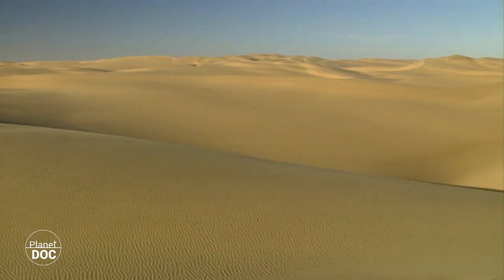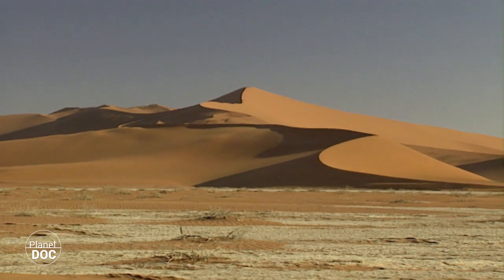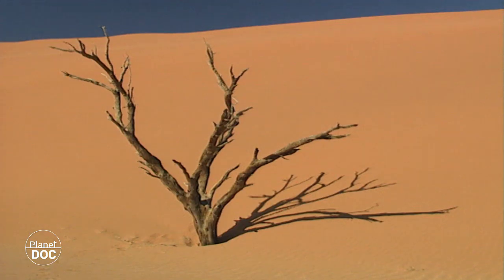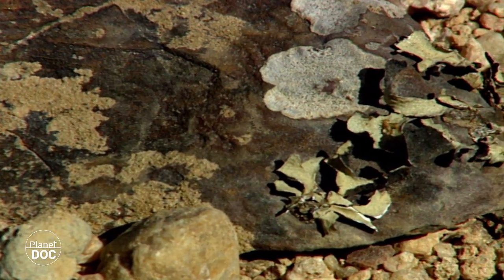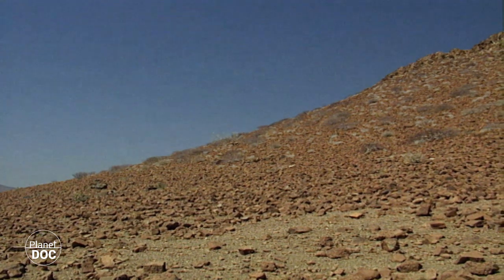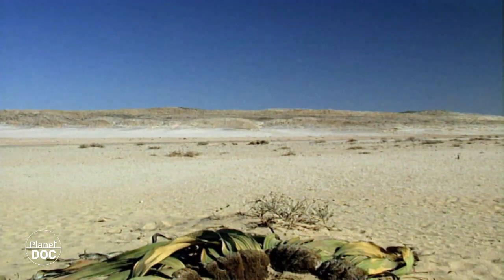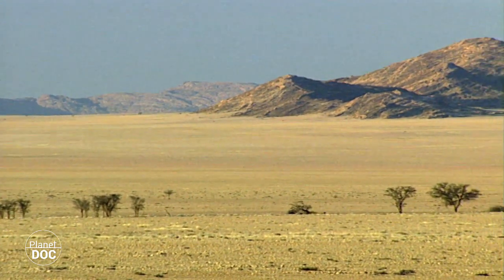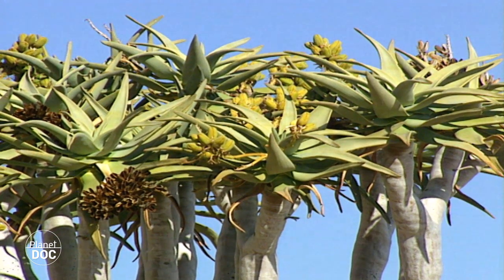Inhabitants of the Namib. The Oldest Desert in the World - Part 2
The Namib is located in the western region of Namibia and is the oldest desert in the world, a dry region where fourteen years may go by without a single drop of rain falling.  An unforgiving landscape, where nature demonstrate the extent to which animals and plants are able to adapt, and conquer one of the most extreme ecosystems on the planet, .

The dunes represent the greatest challenge to life in the desert.  The sands don’t  retain water, and there is only a bare minimum of nutrients available for plant life.  Moreover, the winds constantly blow, moving the dunes in a ceaseless migration across the lonely desert.
Life would seem to be impossible here.  The constant movement of the dunes prevents vegetation from taking hold along the unstable slopes.  But, even here, plants have found a place in which they can gain a foothold.
The sparse vegetation, and the lack of water, mean that this region is totally inaccessible for most animals, and any that do stray too far into the desert are almost certain to die.

Despite appearances, death is not the only visitor to this area of the Namib.  These bodies are evidence that this is one of the many beaches along the coast of West Africa to which the fur seals come every year to give birth.
Seven days after giving birth, the females are again ready to mate.  Once they have copulated, they swim into the deep waters, where they remain for several days, feeding.  During this time, the pups are left alone in the seal colony.

Approximately 40,000 years ago, a new species appeared in the Namib: man.
The herbivores of the savannah had conquered the desert, and so the first humans in the area were able to live from hunting.  Today, the descendents of those tribes, the bushmen, remain loyal to the same lifestyle which enabled their forefathers to colonise these lands.
The diet of the bushmen includes 55 species of animals and 100 different plants.  Hunting is the men’s job, and gathering is for the women.

In the north region of the desert live the Himba. This tribe likes to take care of their appearance.  They women wear a great deal of jewellery, and paint their skin with fat, mixed with reddish dust.
Their culture, like that of the bushmen, is changing under outside influence.  The new generations will have to make a choice – follow the new trends, or maintain their traditional way of life, the same way of life which made it possible for them to conquer the inhospitable lands of the Namib.
The Himba are the last link in the chain of conquest of these lands.  An epic story which began millions of years ago, and which has brought life to the very heart of the Namib desert.